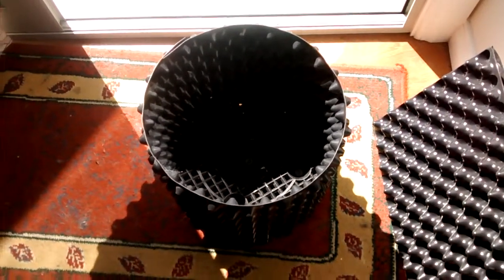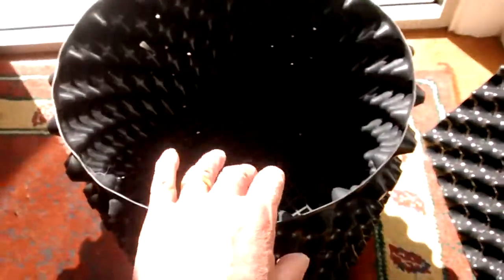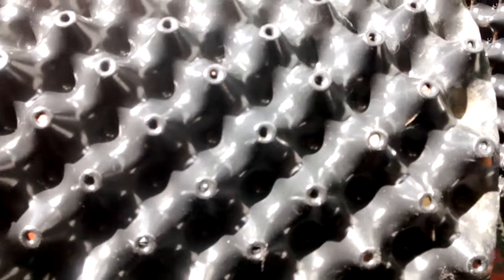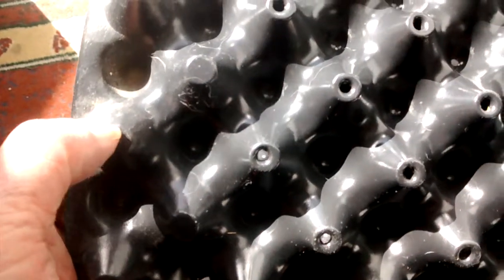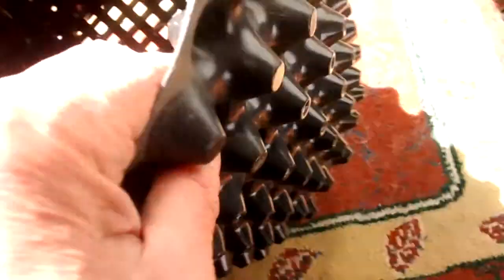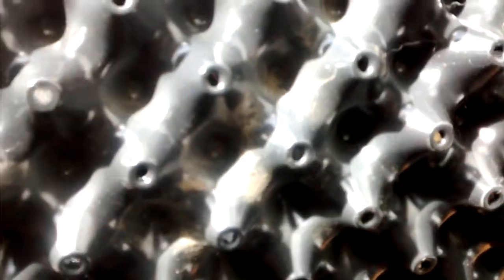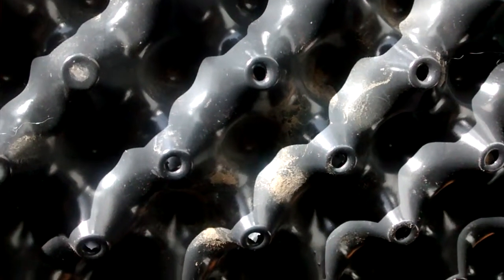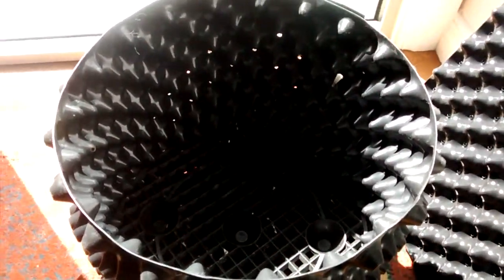30 cm air pruning pot from China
Design changes from the 20 cm air pruning pots